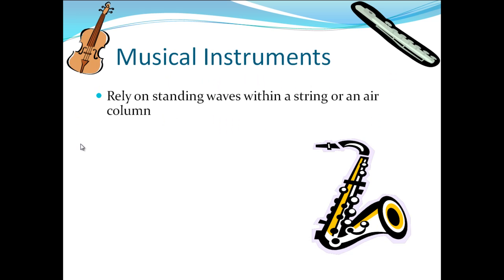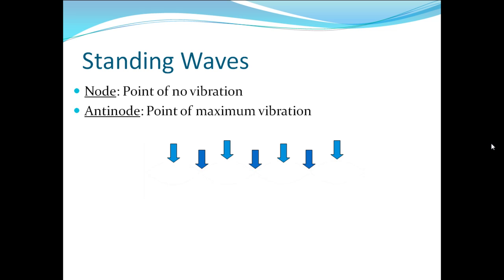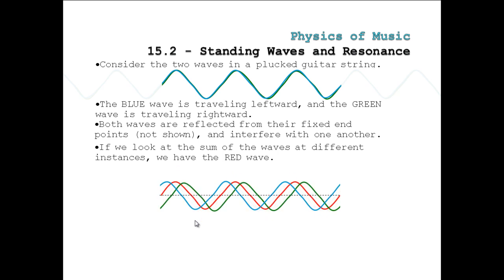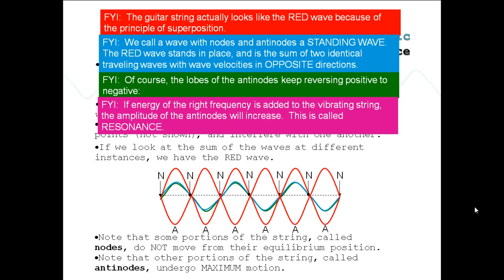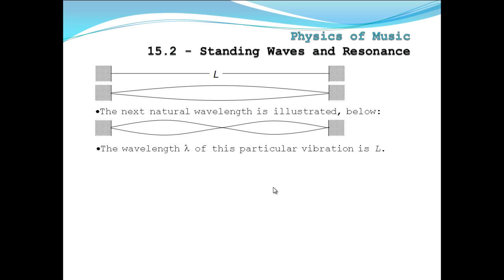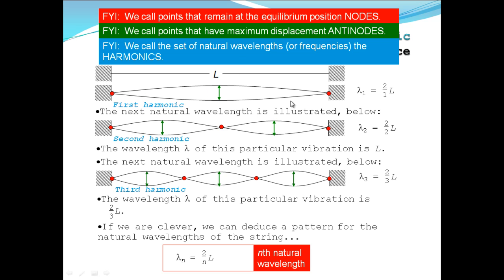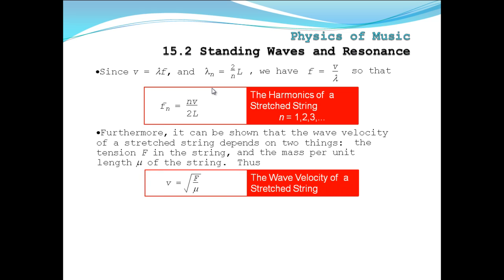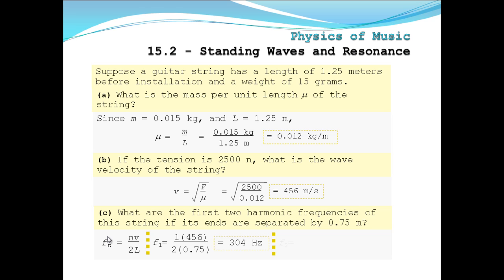Physics of Musical Instruments - part 1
Section 15.2 in your book.